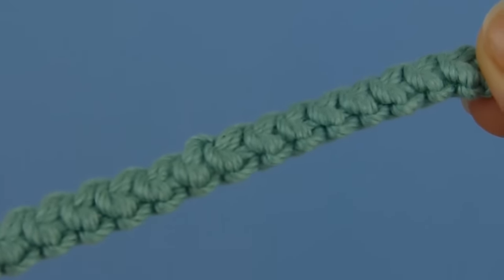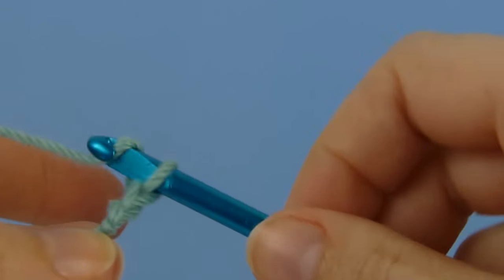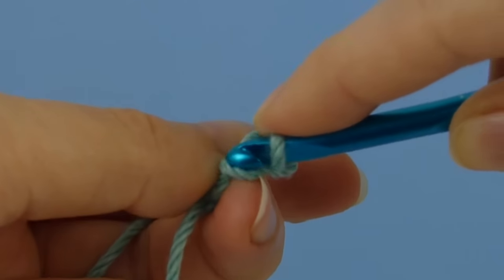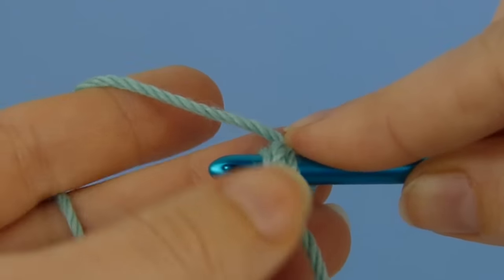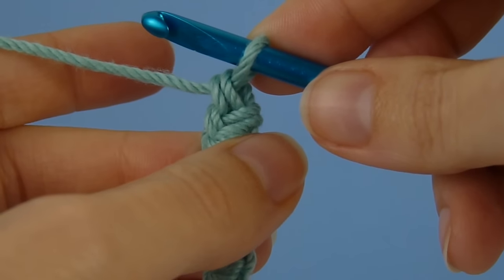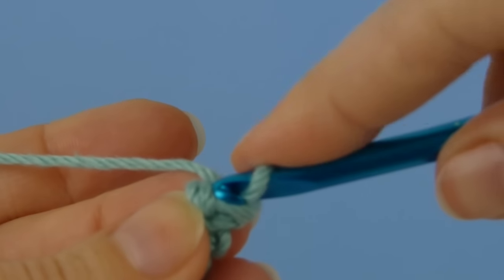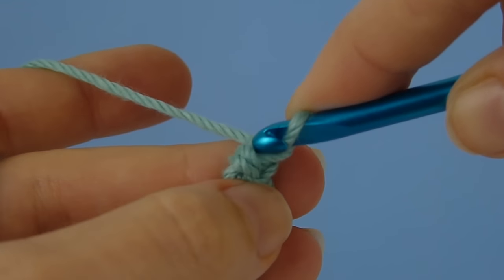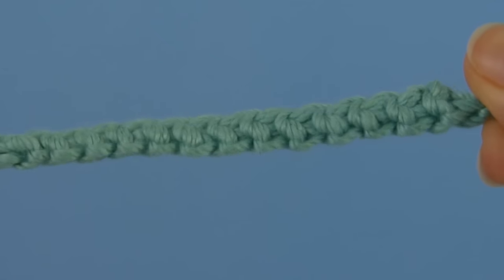Basic Crochet Cord (right-handed version)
This decorative cord is easy to crochet as it uses only single crochet stitches! It makes a strong flattened non-stretchy braid with many applications, for example: jewellery, a narrow belt, or a strap for a small bag or purse. A tutorial by June Gilbank

My method is a simplified variation of the cord used to make Romanian Point Lace. Please note: if you're looking for instructions for Romanian Point Lace cord, this is *not* how to make it!

PATTERN LINK: For the free crochet pattern to make the bracelet shown at the start of this video, please